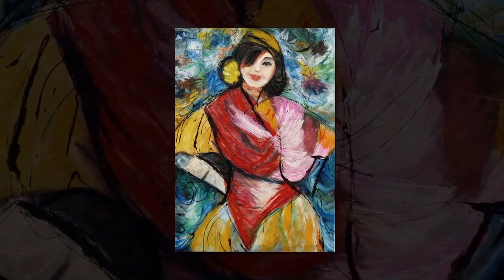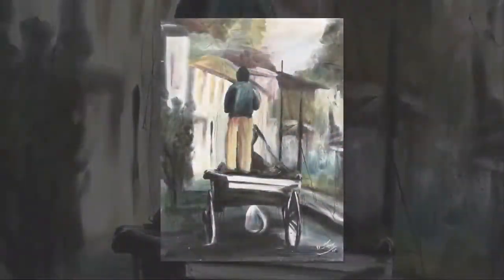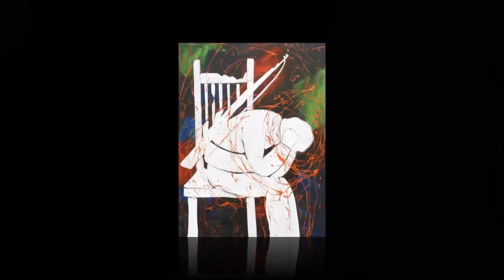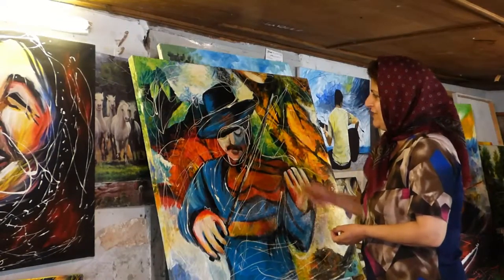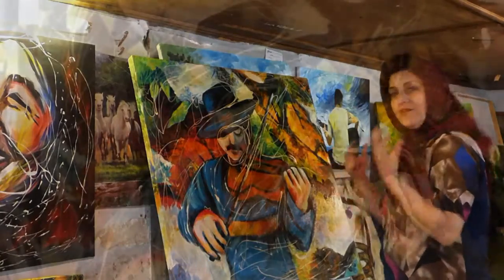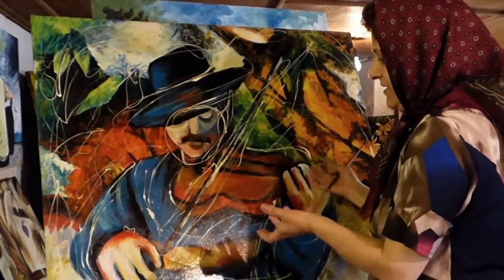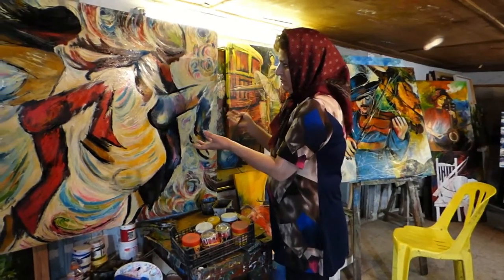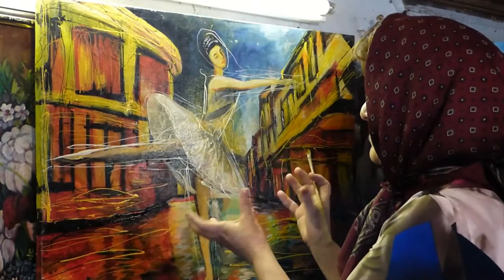Mehri Poorbozorg introduction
Artist and painter from Gilan, Mehri has been painting and teaching art for over 35 years.